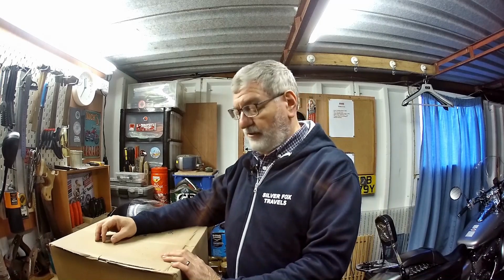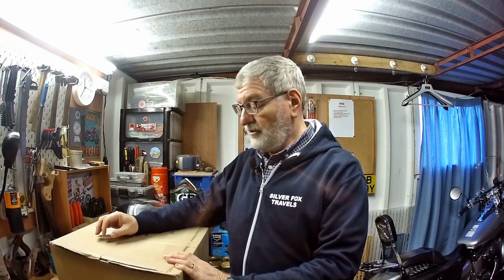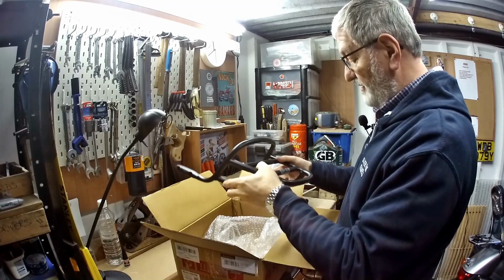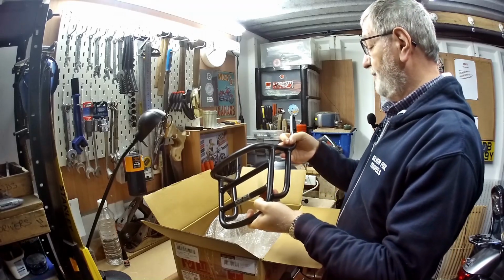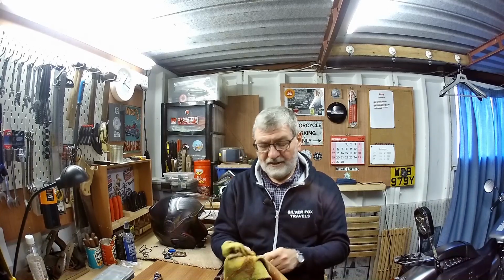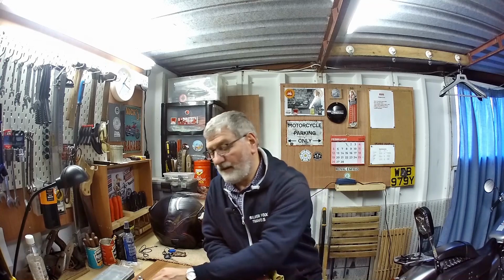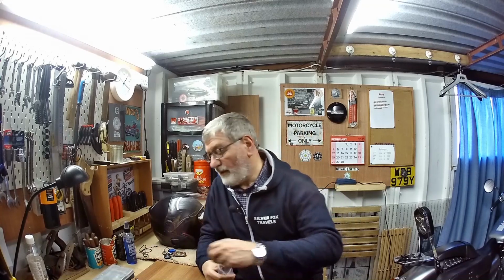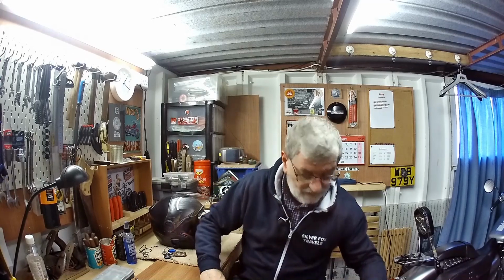Royal Enfield Classic 350 A new Rear Rack 3rd Feb 2023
Time to get the spanners out again. Join me in the garage as I make another change to The Cub...